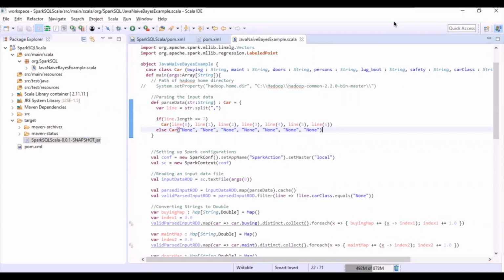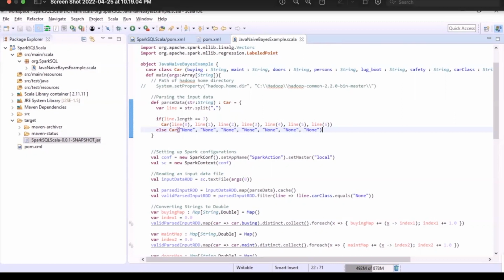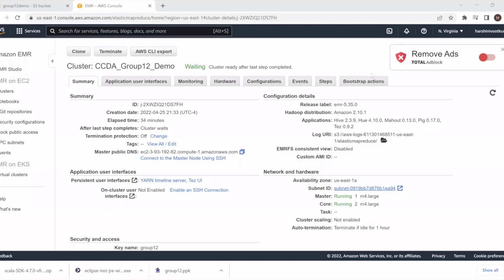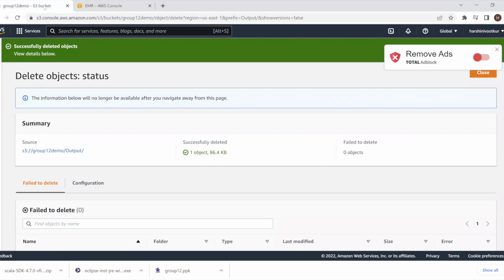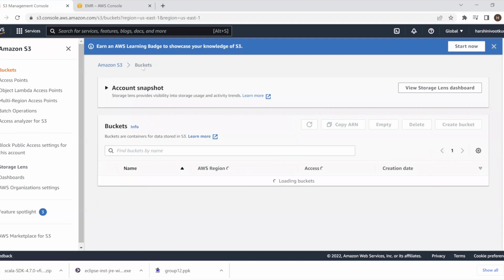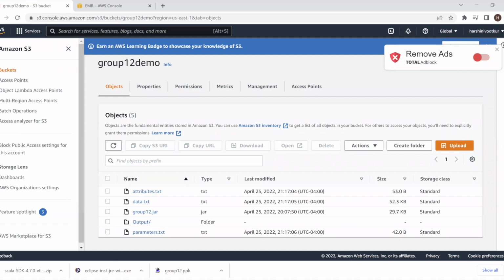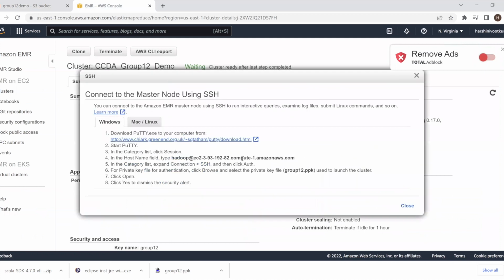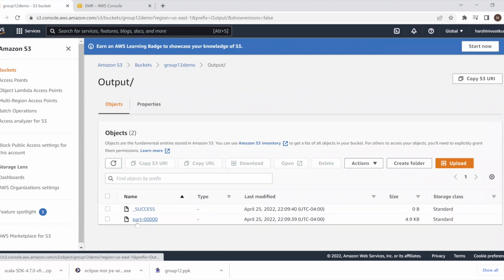Implementation_of_Naive_Bayes_Classification_in_Spark_AWS_DEMO_05